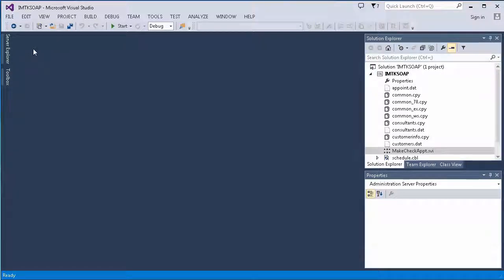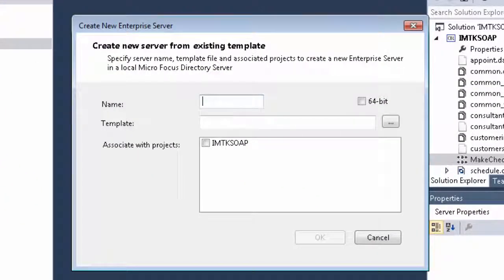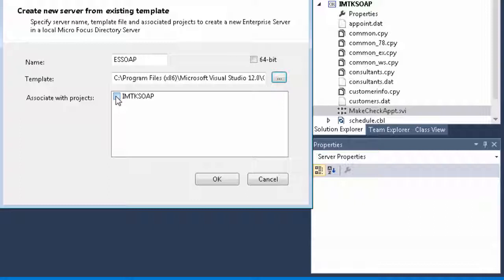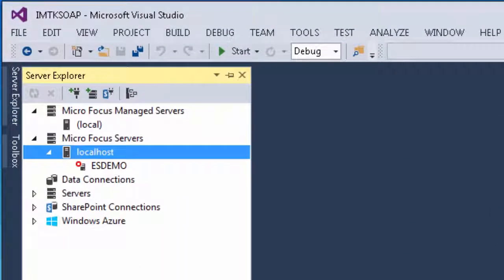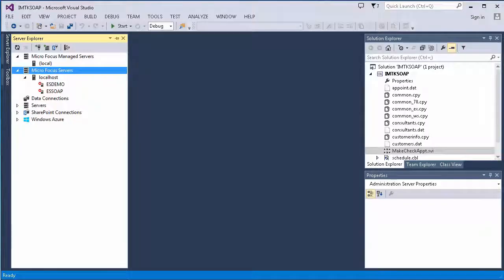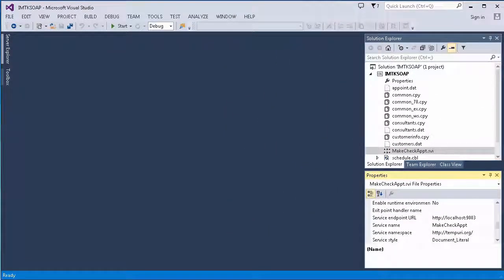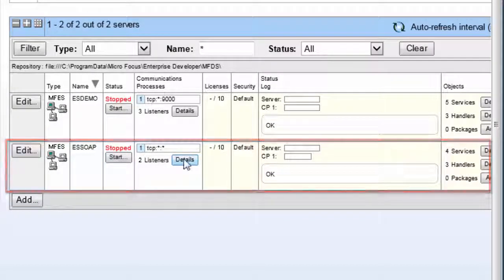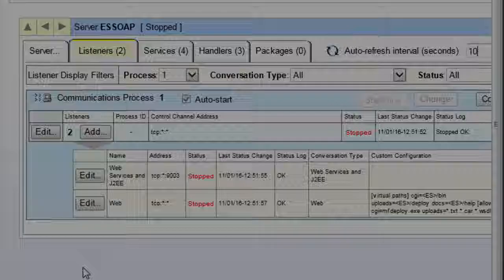HowTo IMTK Web Services Pt 3 Configure Enterprise Server